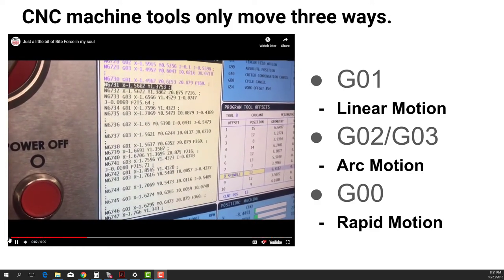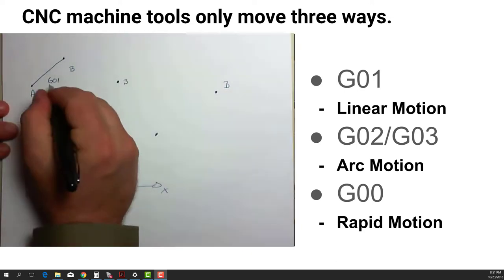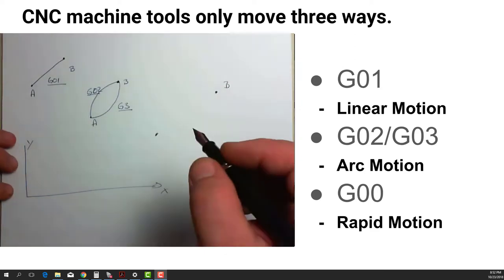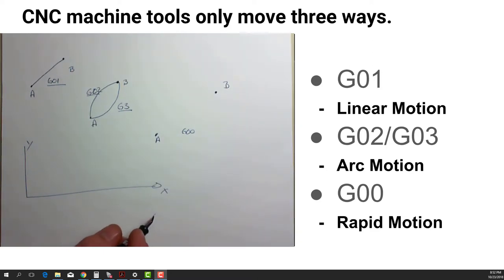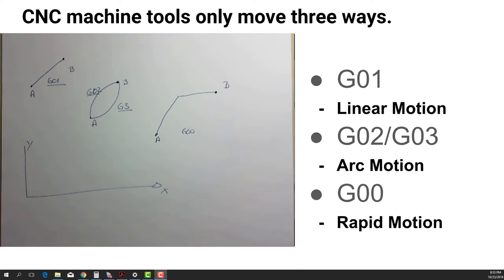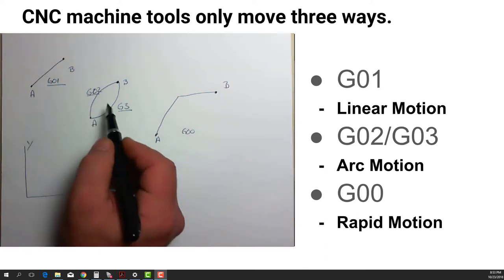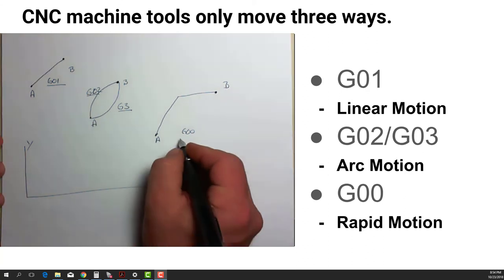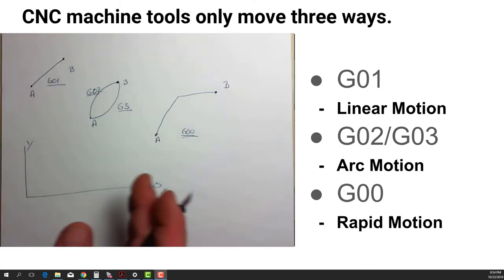CNC Machine tools only move 3 Ways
There are really only three ways a standard CNC machine tool moves today: linear motion, arc motion, and what is called rapid motion.